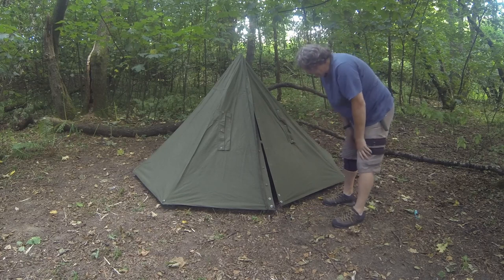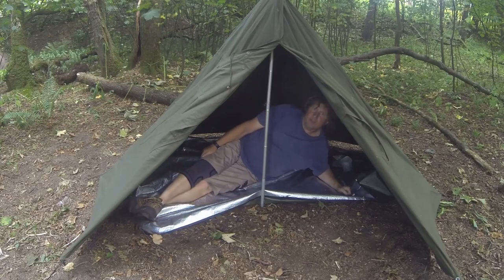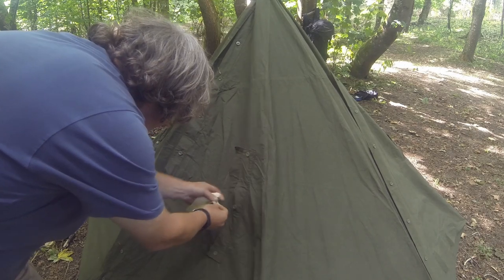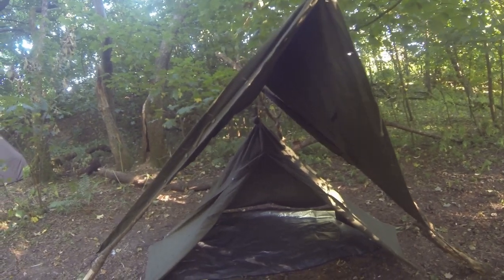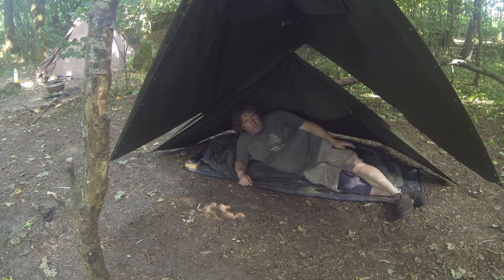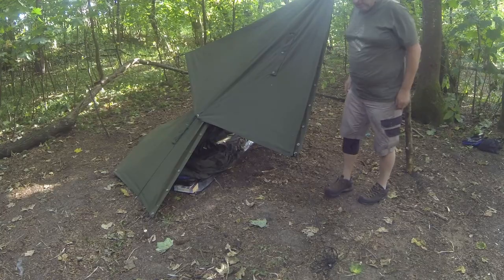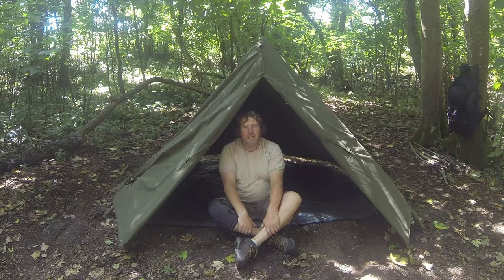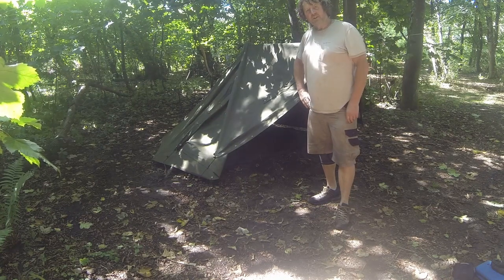8 ways to set up a Polish Lavvu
While playing with my new Canvas Tipi Tent,  came up with 8 ways to set up a Polish Lavvu.. Am sure there are lots more to discover or see others use, but it was a good way to get familiar with the gear and always good fun. The Lavvu is a size 2, and I am 6ft tall with my boots on, so gives you an idea of the space available  when pitched these eight different ways. Could have been nine if I remembered to rig a beak over the standard pole set up, but it is what it is!

Timeline
00:00  8 ways to set up a Polish Lavvu
00:59  Standard Lavvu pitch with included poles and pegs
03:07  3 Lavvu poncho`s buttoned together
04:00  External tripod
04:31  External tripod with a beak
06:12  Single poncho tied to a ridgeline
06:45  Single poncho with a beak on a  sloping  ridgeline
07:52  Prep for an internal tripod structure
13:14  Internal tripod
14:20  Internal tripod with a beak

CAMPING GEAR
Karrimor sf Sabre 45
Sunblesa H11 Headtorch

BOOKS
Swedish Carving Techniques